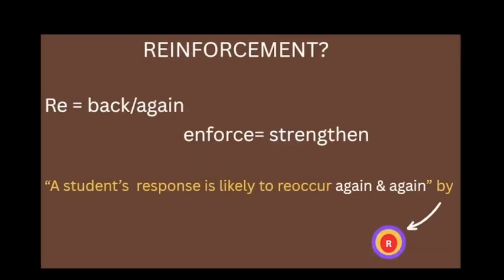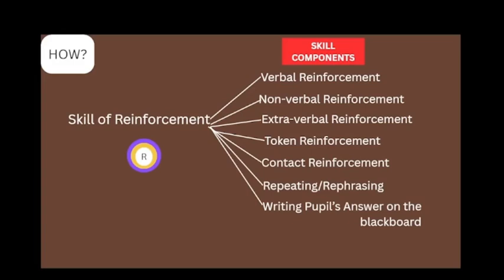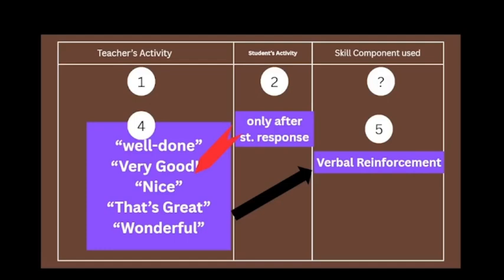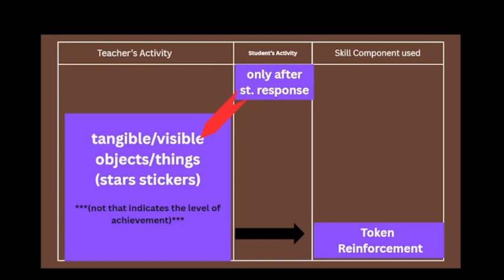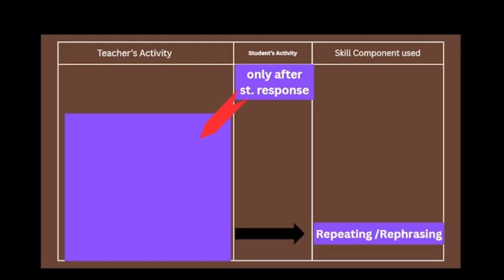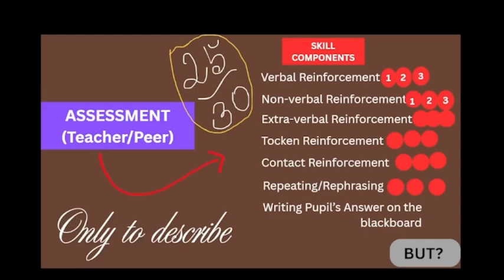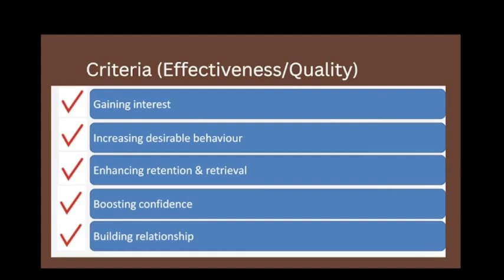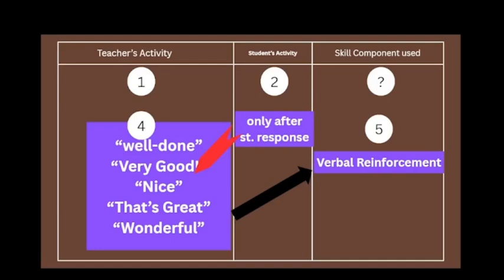Skill of Reinforcement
This is for developing the skill of reinforcement. This is meant for student-teachers to design a plan for the same.